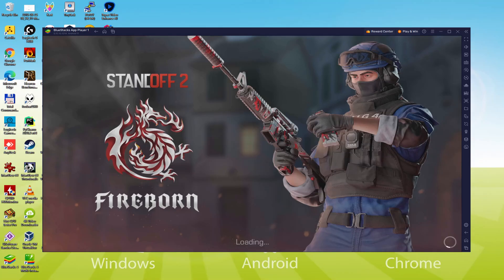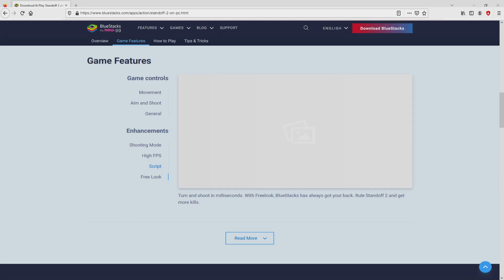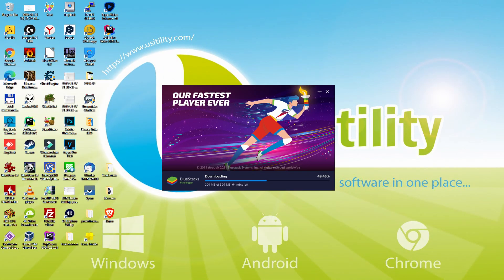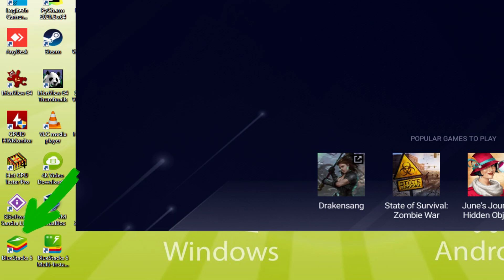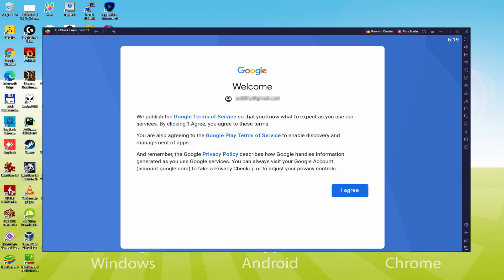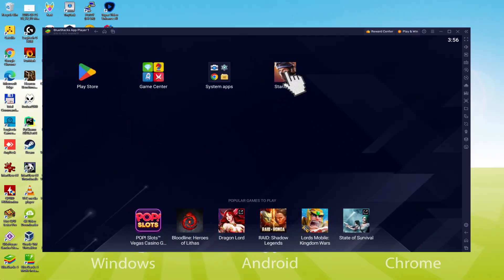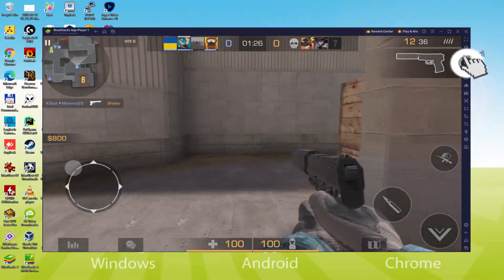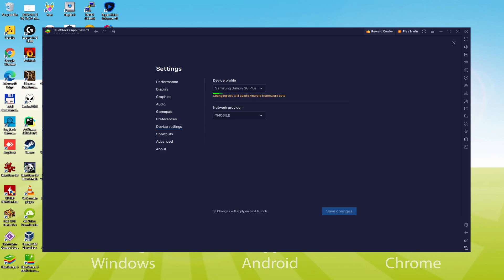🎮 How to PLAY [ Standoff 2 ] on PC 🔥 120FPS 🔥 ▶ DOWNLOAD and INSTALL Usitility2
How to play Standoff 2 on PC Download ▶ Windows 10/11/7/8

⚠⚠⚠ IMPORTANT ⚠⚠⚠ This method is for playing the free Standoff 2 Android game on PC. It will install the official and legal version of Standoff 2 from the Play Store. If you want to buy any item or object in the game, you will have to pay in the usual way, i.e. using PayPal, Credit/Debit Card, etc.

00:00 Intro
00:26 Go to BlueStacks website
01:05 Download Standoff 2 on your Windows PC
01:19 Launch the installer of Standoff 2
01:32 Customize installation and change the install directory
01:55 Install Standoff 2 on your PC
02:58 How to launch BlueStacks from the Windows desktop
03:29 Sign in on Google Play
04:14 Accept Google Terms of Service
04:22 Create a backup on Google Drive of your emulated device
04:34 Go to the BlueStacks desktop
04:43 Install Standoff 2 on the BlueStacks emulator
05:15 Launch Standoff 2 directly from BlueStacks
05:30 How to adjust the volume of Standoff 2
05:46 How to maximize the emulator screen
05:57 How to play at full screen
06:14 Customize BlueStacks keyboard options
06:35 How to change the game and emulator language
07:04 Receiving Email of new device connected to your Google account
07:39 Goodbye and greetings

Here are the instructions:

2) Click on Download Standoff 2 on PC
3) Run the installer downloaded
4) Accept the Windows permissions to run the installer
5) Click on "Install Now".
6) Login to Google Play
7) If the game installation does not launch automatically, click on the Standoff 2 icon on the BlueStacks desktop
8) Click the "Skip" button in the "Complete Account Setup" window
9) Click on the "Install" button
10) Click on "Open" and enjoy the Standoff 2 on your PC

"Standoff 2 continues the traditions of the first part in the format of a dynamic first-person shooter! Join 200 million other players from all over the world - grab your favorite gun and get ready to face off!

REALISTIC GRAPHICS AND ANIMATIONS
Participate in real-time team battles on your smartphone with the support of 120fps for maximum smooth gameplay.

BEAUTIFUL AND DETAILED MAPS
The battle takes place all over the world: from picturesque views of a provincial town to a top-secret laboratory in the mountains.

FULLY SKILL-BASED GAMEPLAY
Here, only your skills and mastery matter. Fully customizable and intuitive controls allow you to play with ease without any outside help.

MORE THAN 20 WEAPON MODELS
All weapon models are available from the start. Choose the one you like the most and get ready to fight!

COMPETITIVE MODE AND RANKINGS
Gather a team of friends and participate in matches where your ranking is at stake! Cohesive teamwork and high skill are needed to win. Get your first rank after calibration and strive for victory."

If you want to download Standoff 2 on PC it's very easy. Click on the above link, and follow the video instructions. BlueStacks, the Android emulator, will be installed on your PC so you can play easily on your Computer.

Standoff 2 is a mobile game, but you can download and play it on PC in a few minutes.